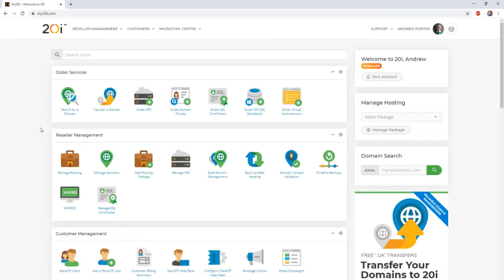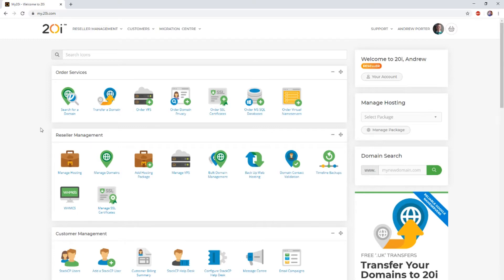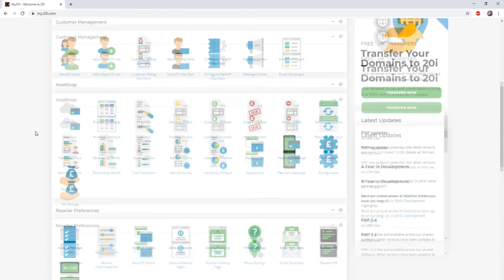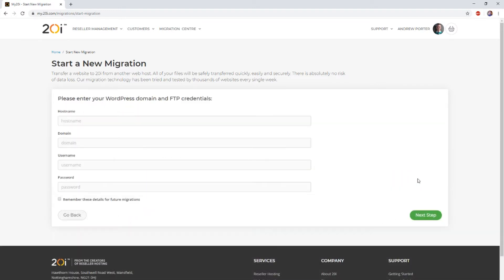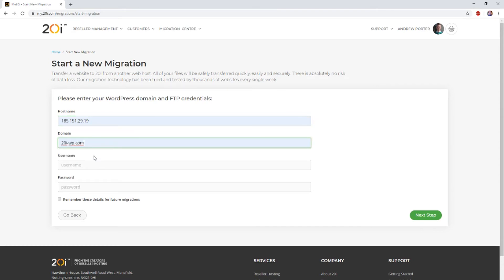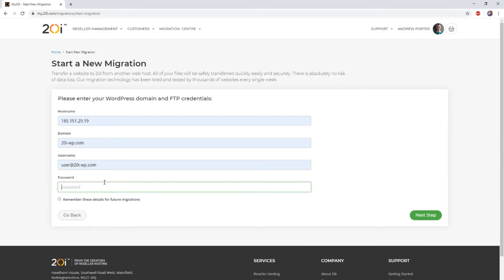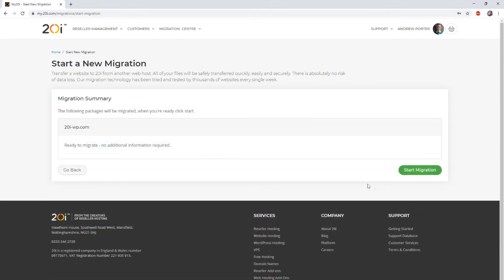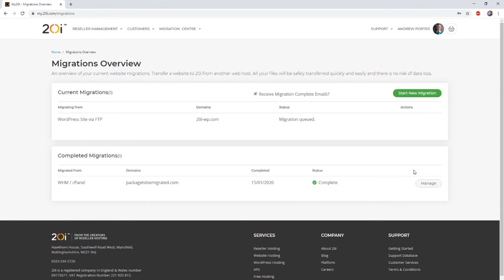Migrate WordPress Sites to 20i (Tutorial)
20i's WordPress hosting platform offers more all-inclusive features than any other, so it's fortunate that it's super-easy to migrate WordPress websites over to us!

This video covers the simple process of bulk-migrating multiple WordPress sites using the 20i Migration Centre, available to 20i Resellers. It's simple process of filling-in a few details, then you'll be up and running on the lightning-fast 20i web hosting platform.

If you want to migrate a single WordPress site manually, here are the instructions Feel free to get in touch with our Support Team if you have any questions.

Full instructions on using the Migration Centre to move a WP site are also available in our support database, too

20i are committed to providing high-performance green hosting for agencies, ecommerce, business & side-hustlers across the world, with unmatched speed, reliability and 24x7 expert support.